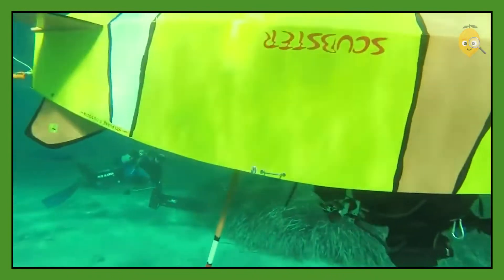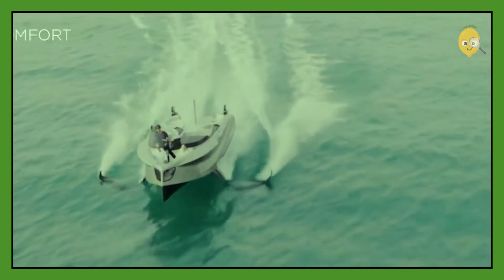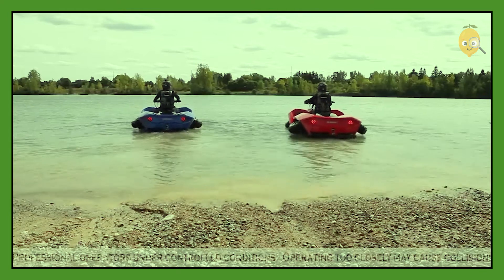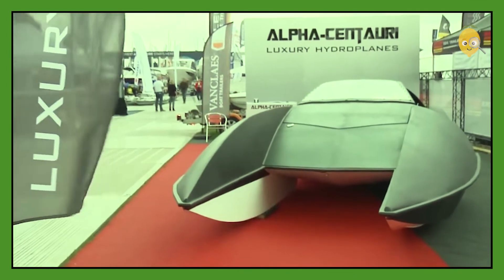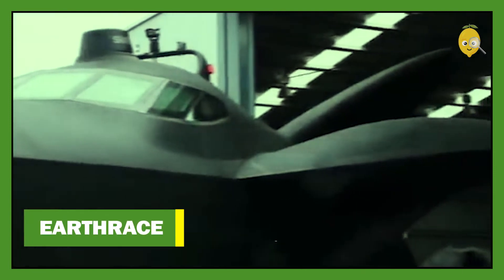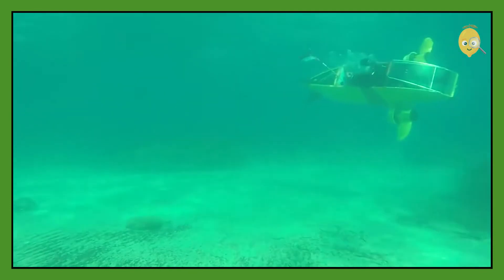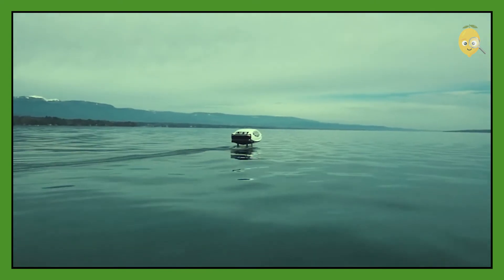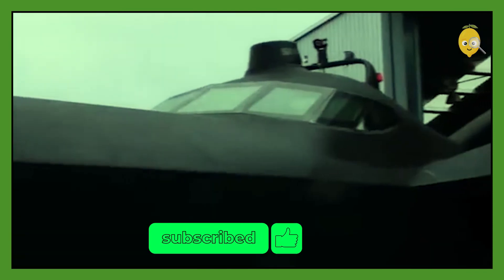THESE 7 WATER VEHICLES WILL SURPRISE YOU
To make our videos we use free and paid stock footages.
All those videos and pictures are under fair use clips of videos that we can find on the internet related to the subject and search images to visualize the narrative and for a better understanding.